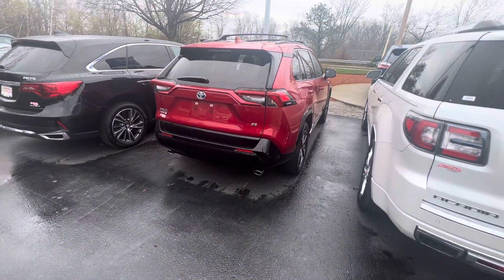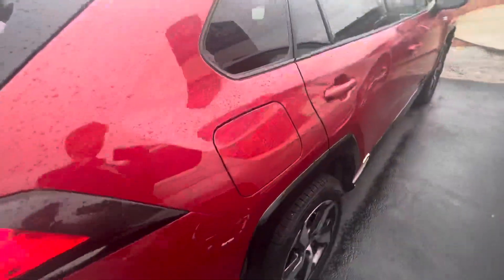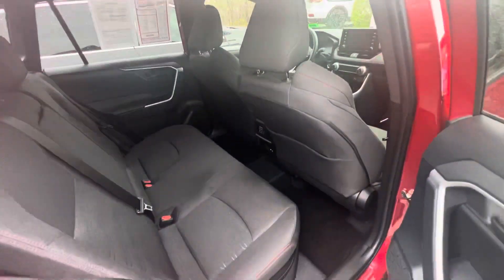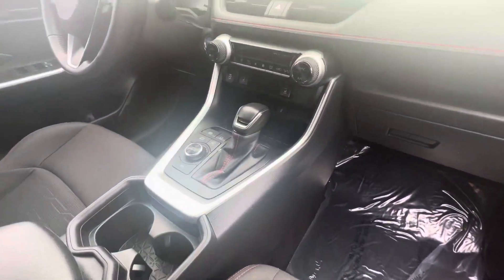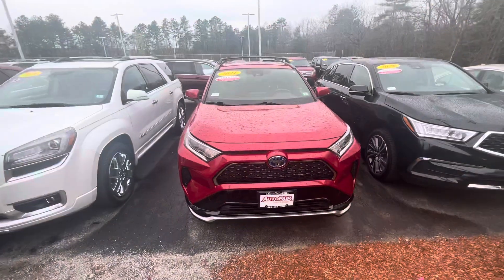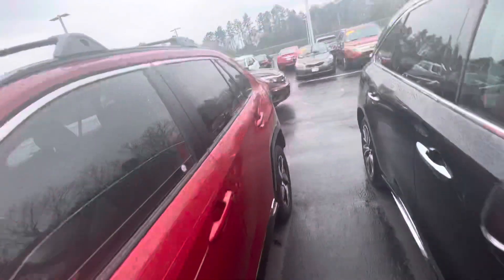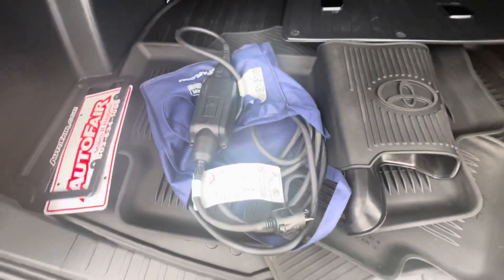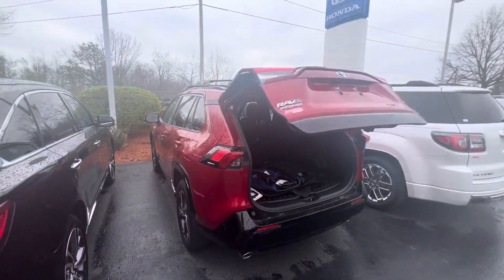Seth your 2021 RAV4 PRIME!